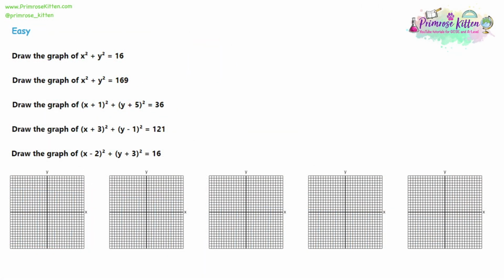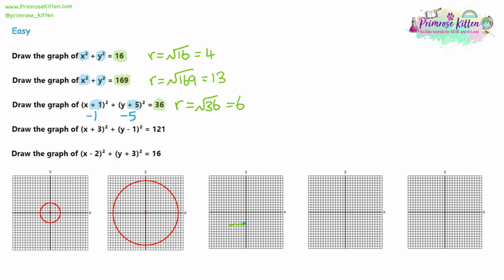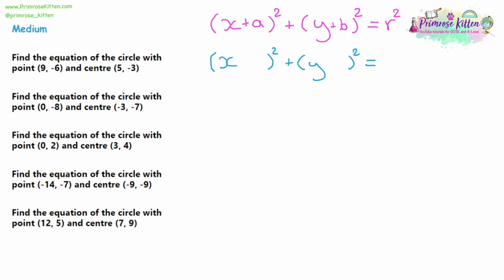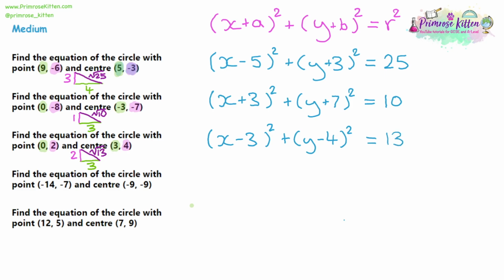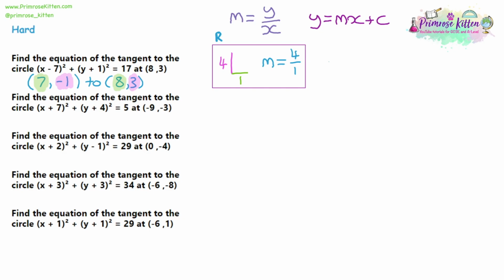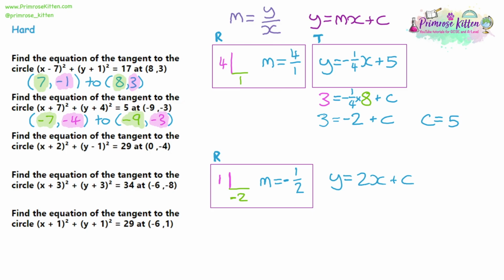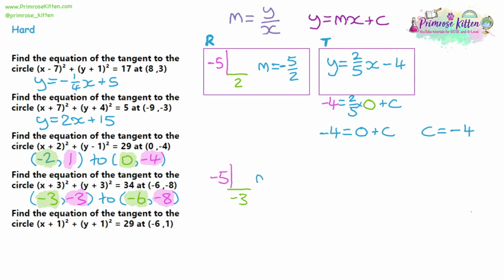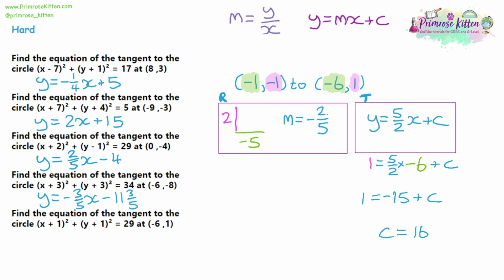Equation of a Circle and Tangent | Revision for Maths GCSE and iGCSE